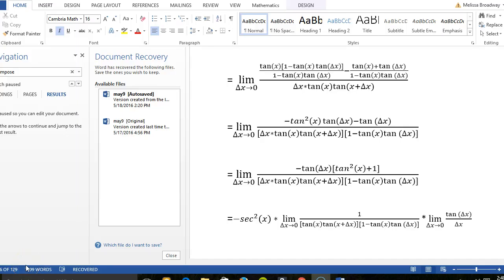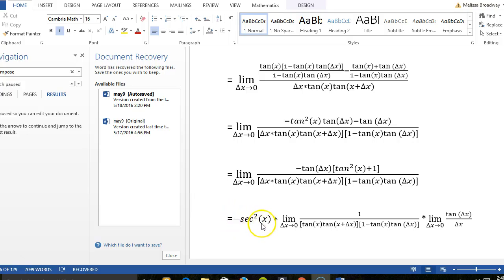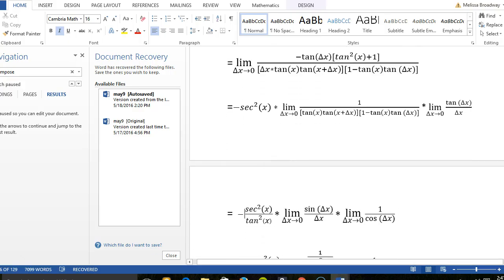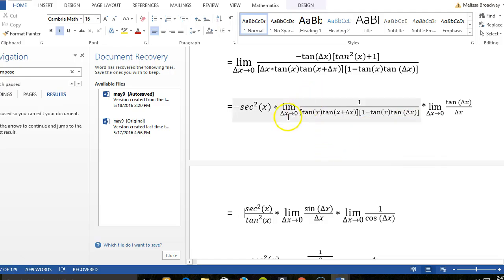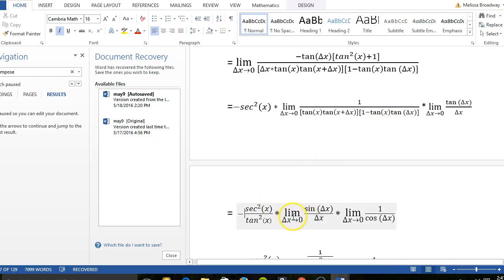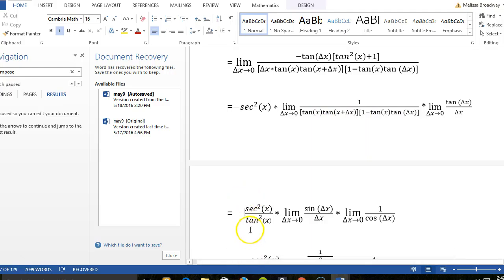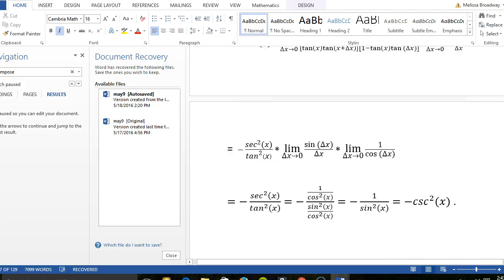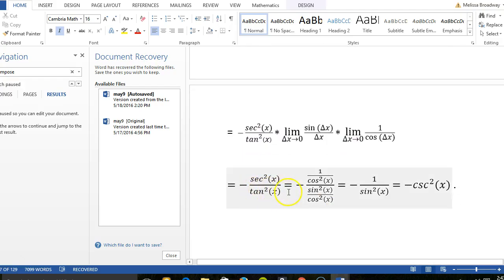36. We Finish the Cotangent Derivative Example from the last Video